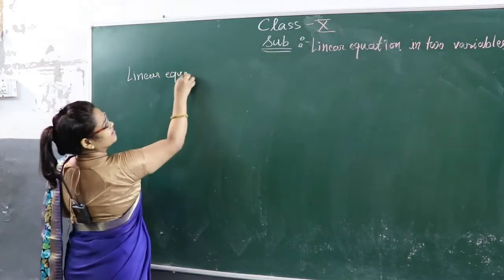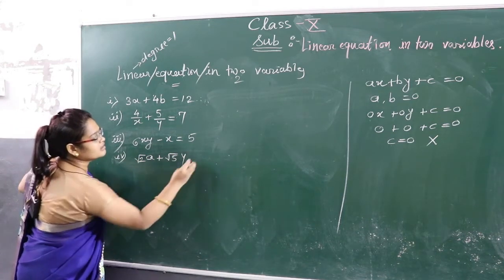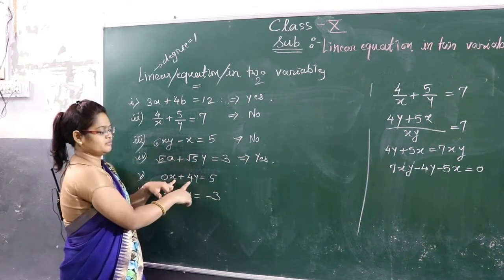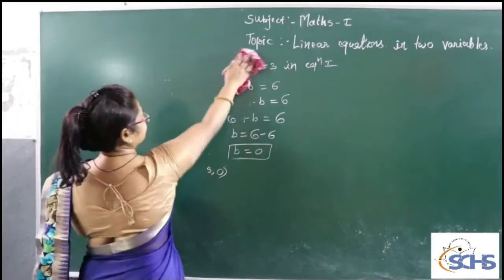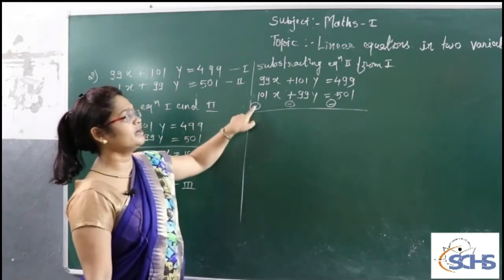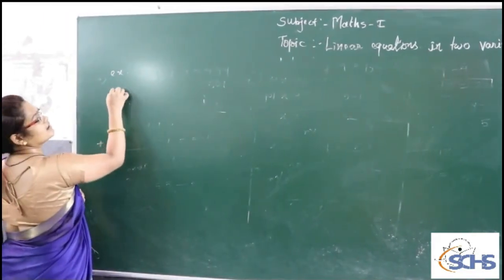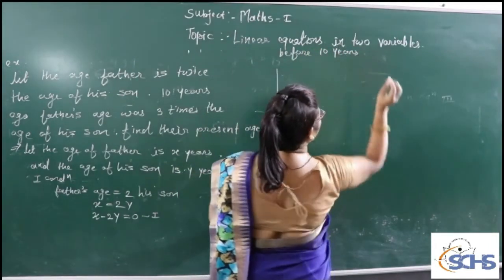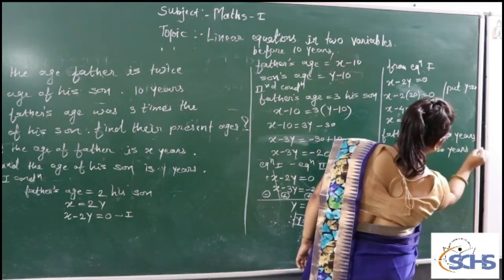10th Standard - Mathematics - Linear Equation